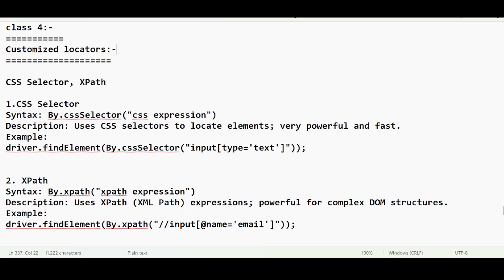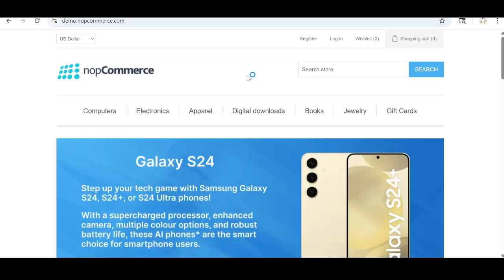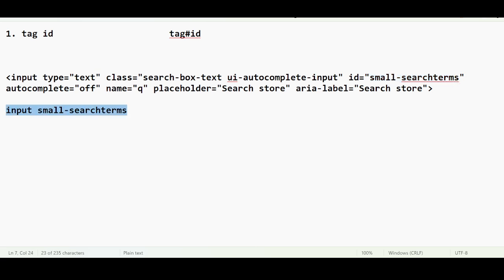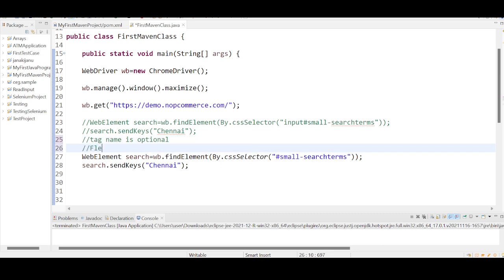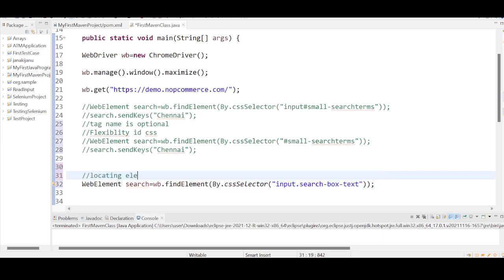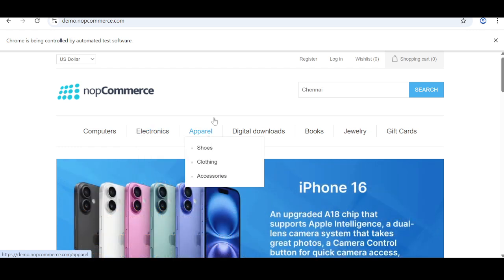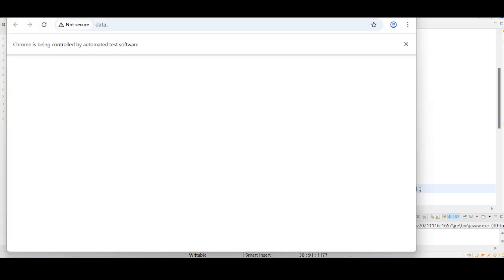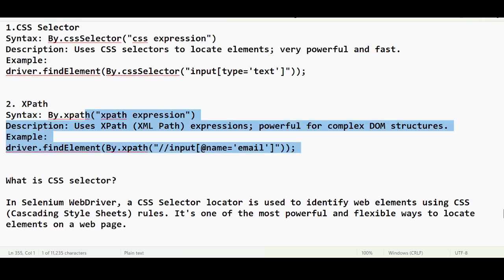Selenium class 4 - customized locator - CSS selector explained in detail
Customized locators:-
CSS Selector, XPath

1.CSS Selector
Syntax: By.cssSelector("css expression")
Description: Uses CSS selectors to locate elements; very powerful and fast.
Example:
driver.findElement(By.cssSelector("input[type='text']"));

2. XPath
Syntax: By.xpath("xpath expression")
Description: Uses XPath (XML Path) expressions; powerful for complex DOM structures.
Example:
driver.findElement(By.xpath("//input[@name='email']"));

What is CSS selector?
In Selenium WebDriver, a CSS Selector locator is used to identify web elements using CSS (Cascading Style Sheets) rules. It's one of the most powerful and flexible ways to locate elements on a web page.
A CSS Selector is a pattern used to select HTML elements based on their attributes, hierarchy, classes, IDs, types, etc.
1. tag id                                tag#id
2. tag class                          tag.className
3. tag attribute                     tag[attribute="value"]
4. tag class attribute           tag.classname[attribute="value"]